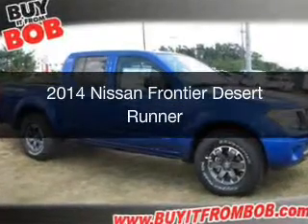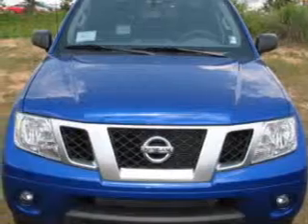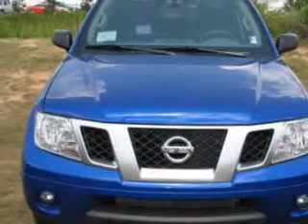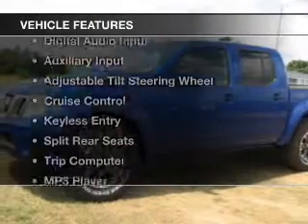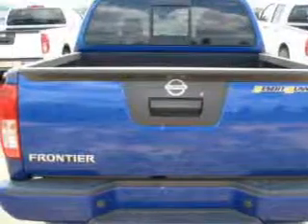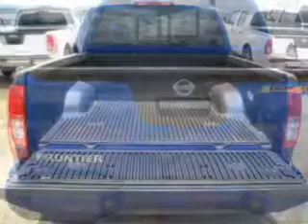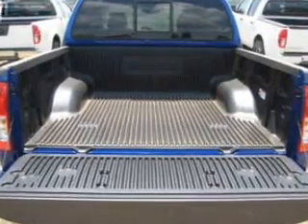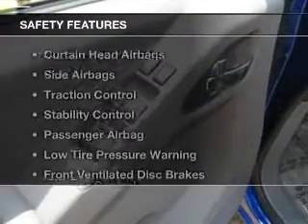2014 Nissan Frontier - North Augusta SC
Year: 2014
Make: Nissan
Model: Frontier
Trim: Desert Runner
Engine: 4.0 liter 6 cylinder 24 valve MPFI DOHC
Transmission: 5-Speed Automatic
Color: Blue
Mileage:
Address:
5590 Jefferson Davis Hwy